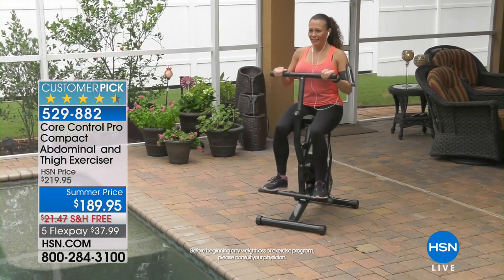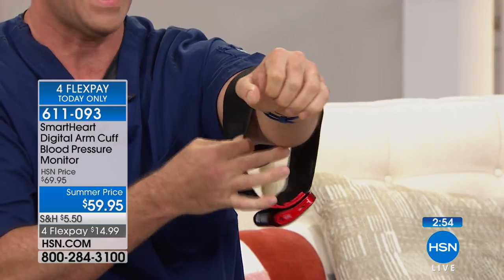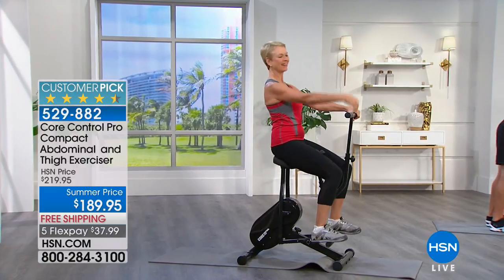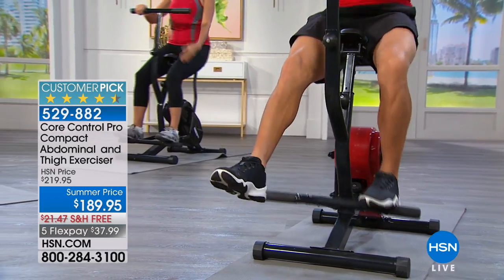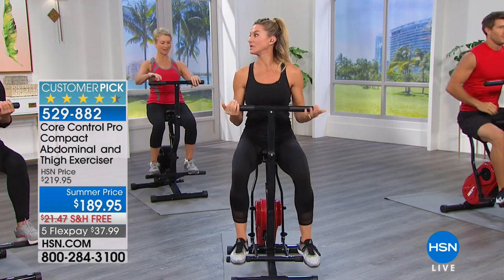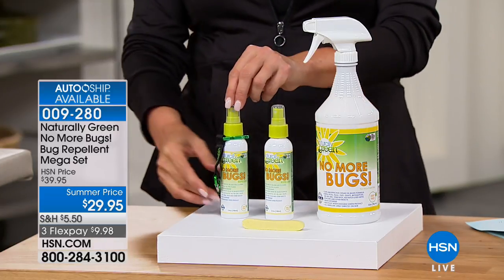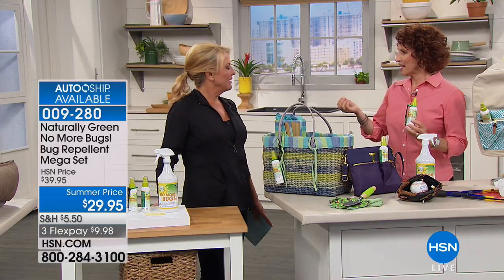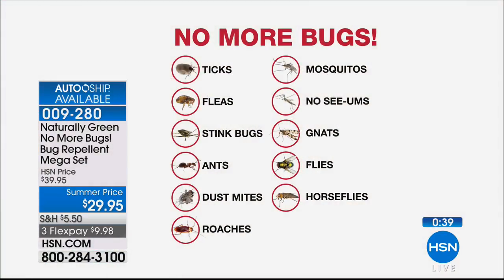HSN | Healthy Living 06.06.2018 - 08 PM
Don't worry be Happy, we are here to guide  health journey to lead a fit life everyday for everyone. Make your year full of feel-good moments, managing stress, cooking with good ingredients, living the best life, live every single day with exercising.